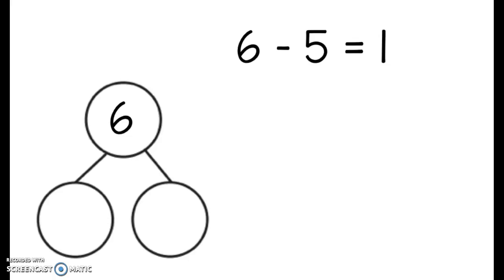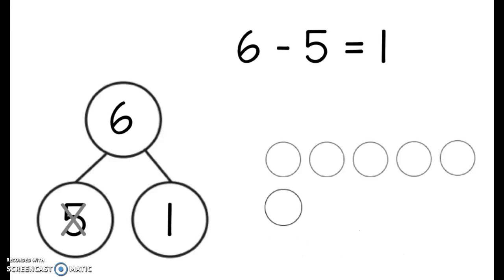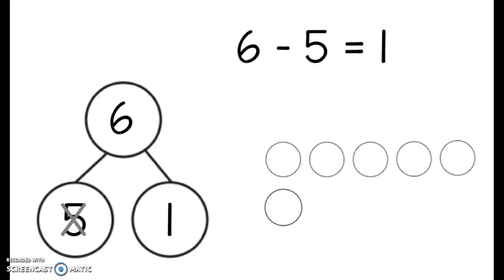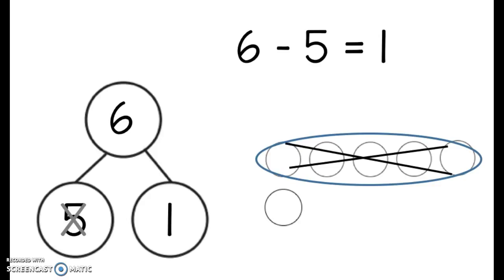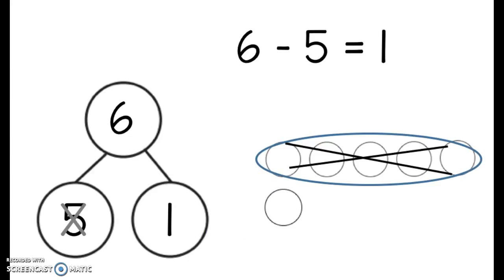circle and cross off